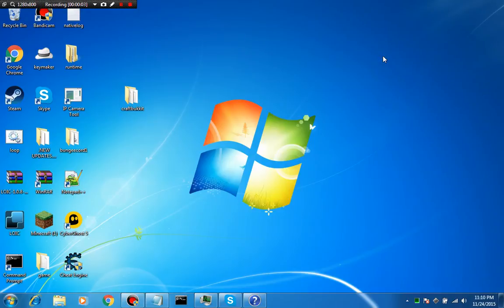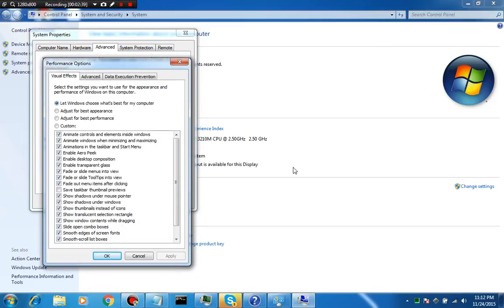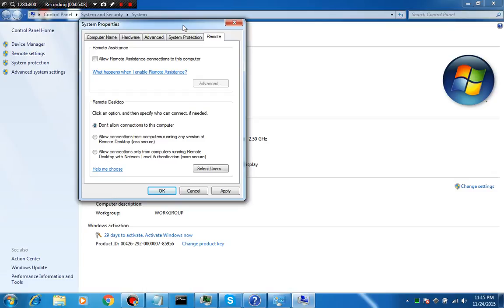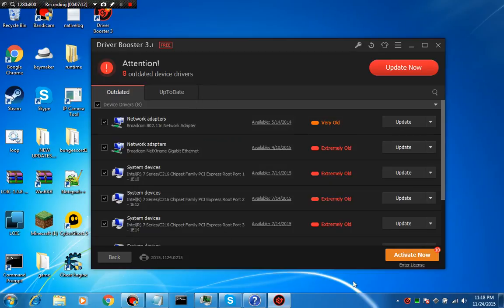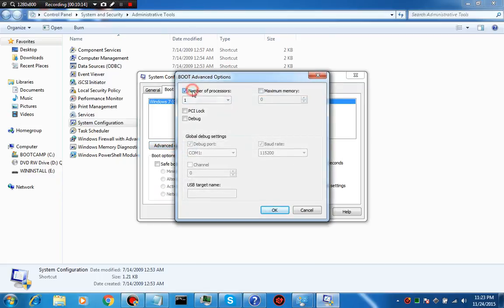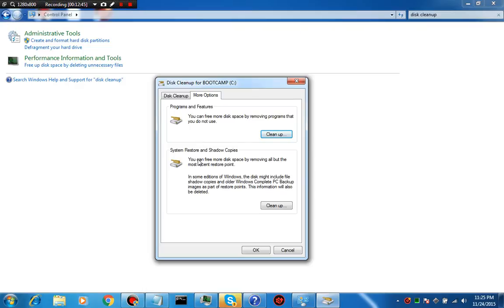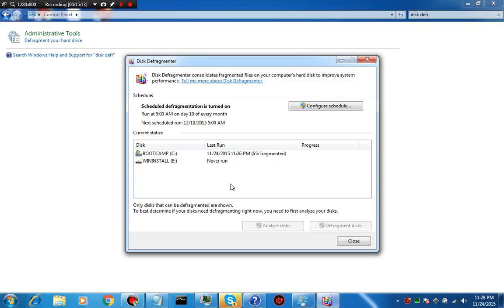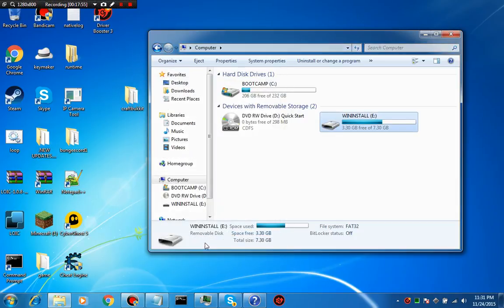How to speed up your computer WINDOWS Vista,7,8,10,XP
Are you having PC performance loss? Well this video will teach you some stuff and how to speed up your windows computer!